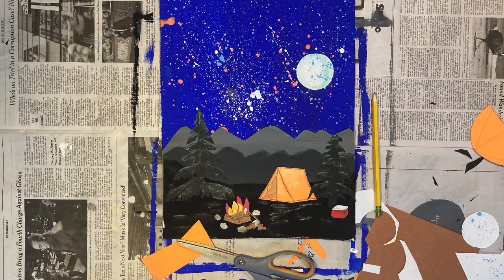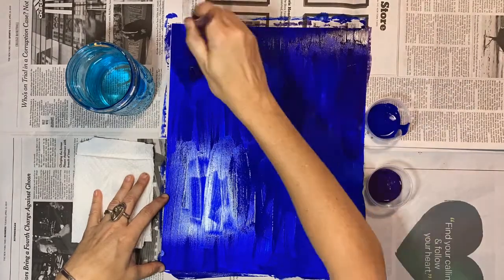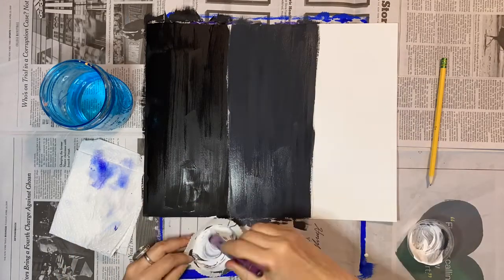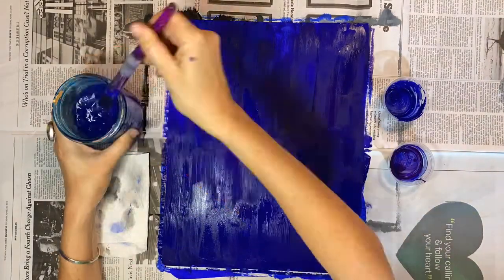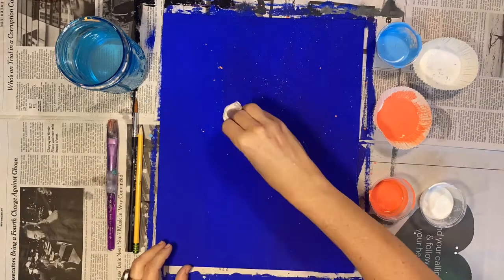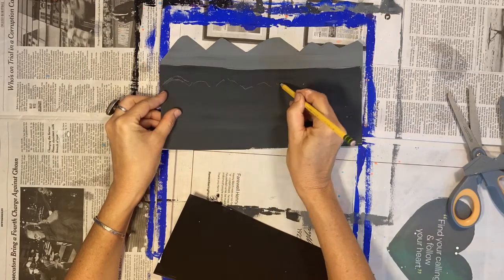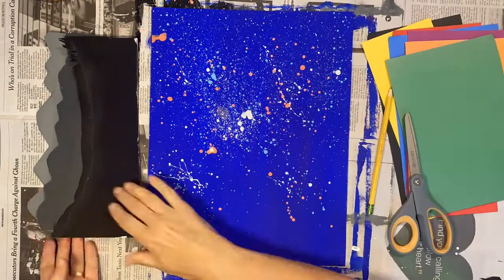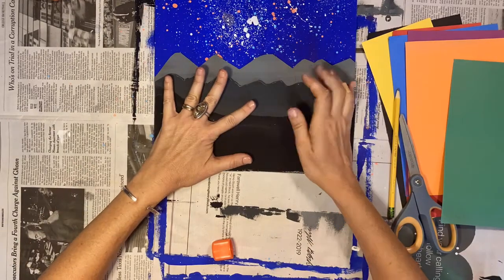Camping under the stars